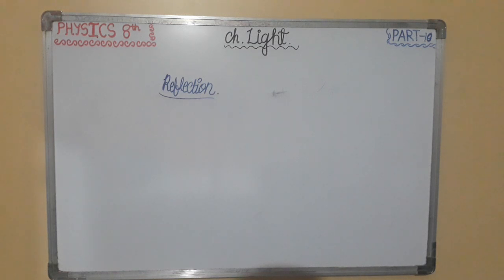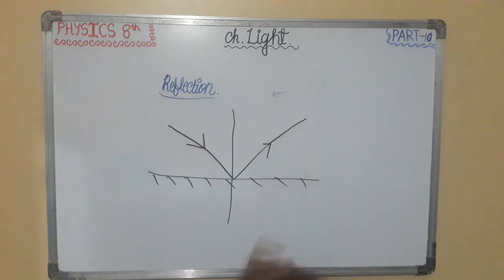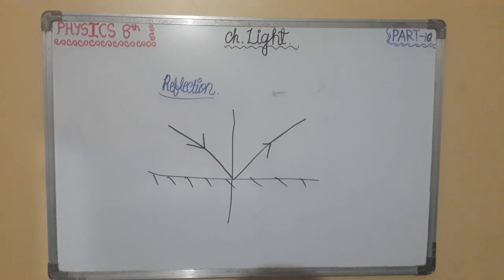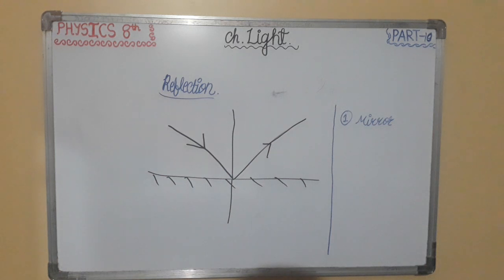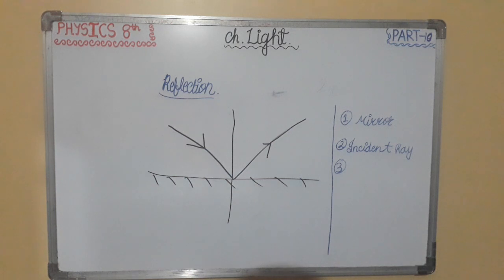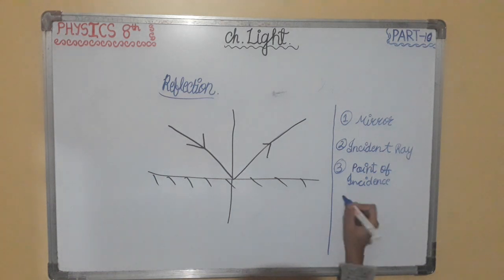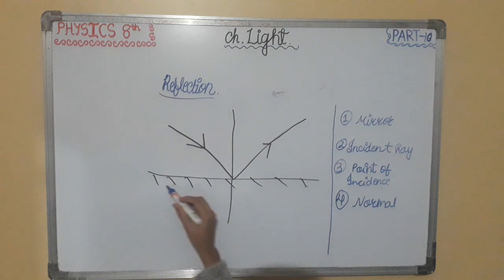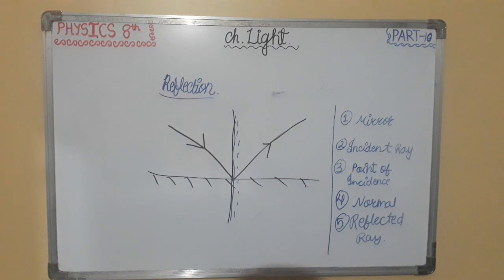Class 8th Physics. Ch. Light (Part-10)